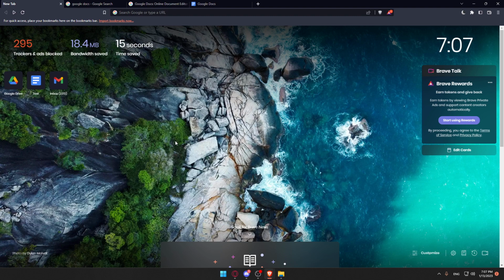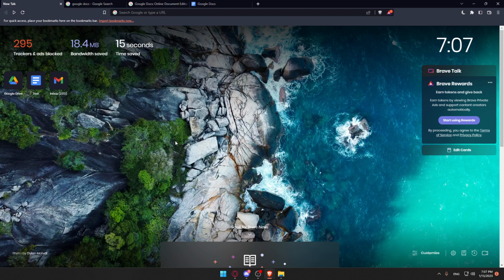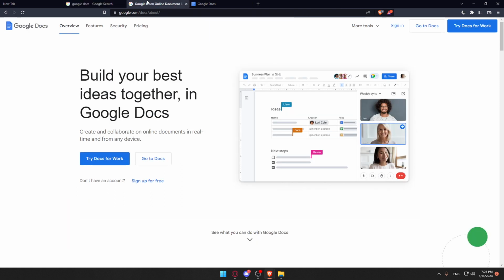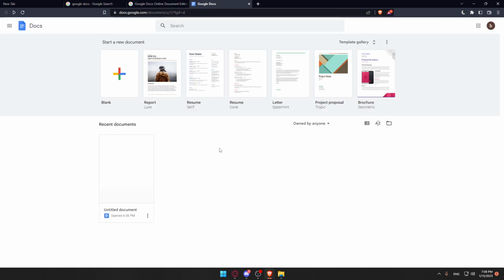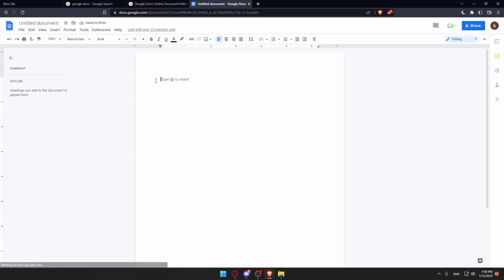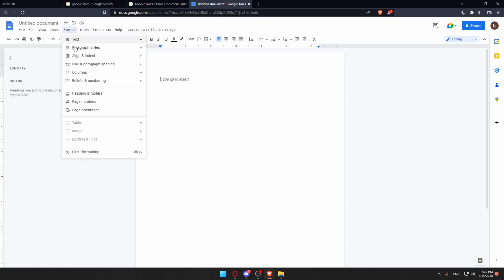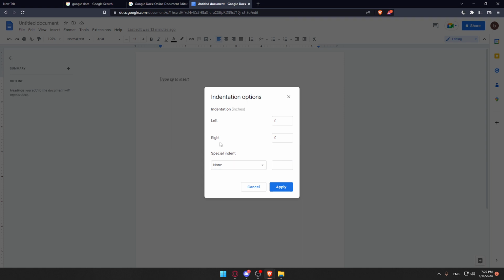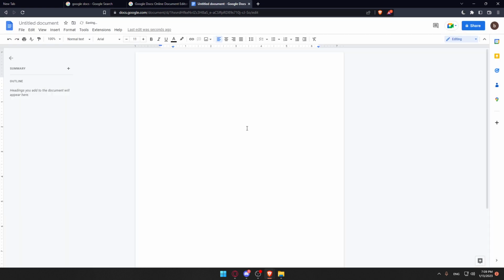How To Do Hanging Indent Google Docs Tutorial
Today we talk about how to do hanging indent in google docs,hanging indent,hanging indent google docs,google docs hanging indent